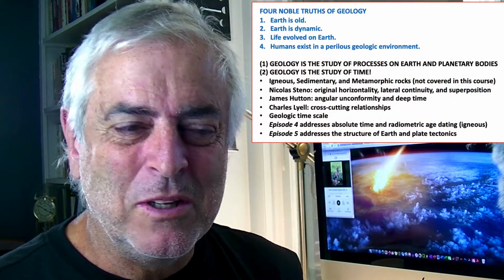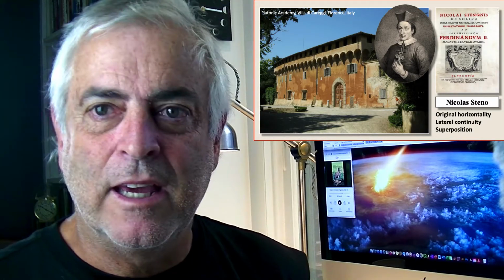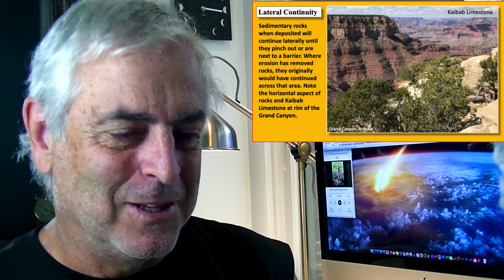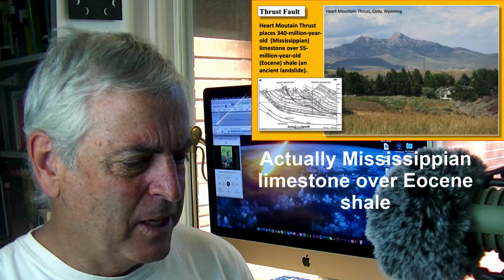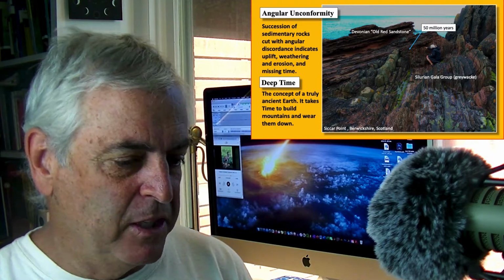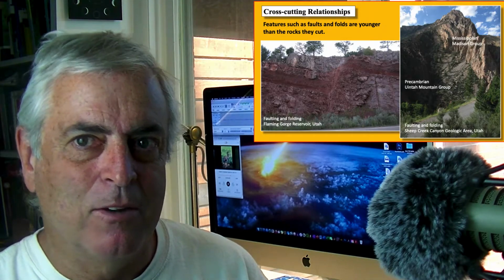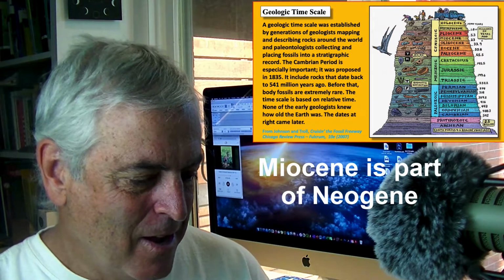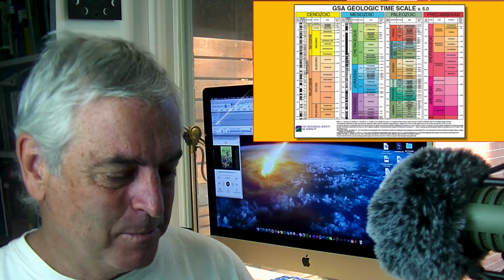Episode 03 The Stratigraphic Record and Key Geologic Principles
This video details the development of the geologic time scale and  outlines some of the key features that made it possible to develop.